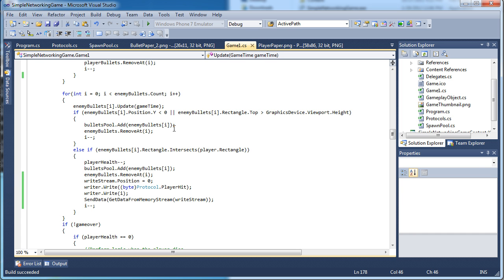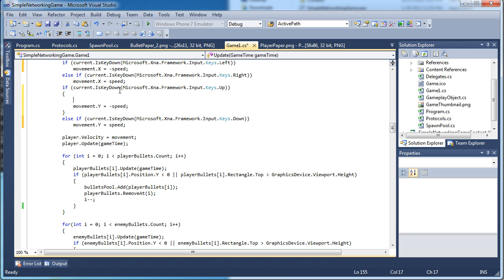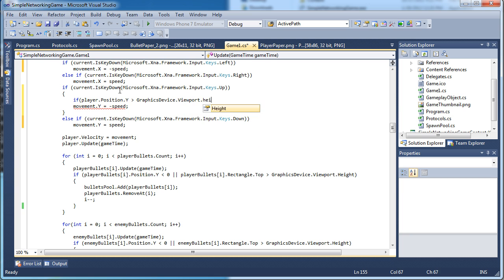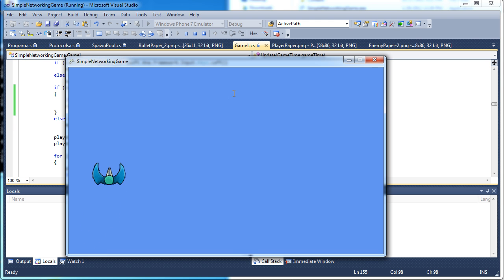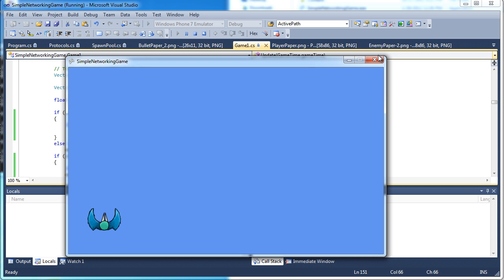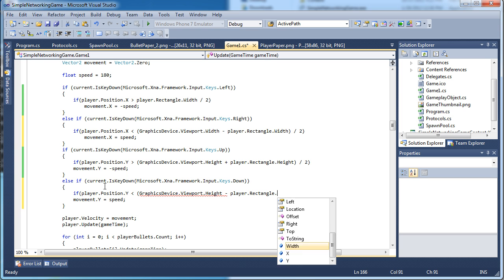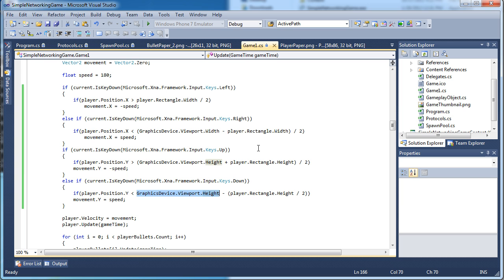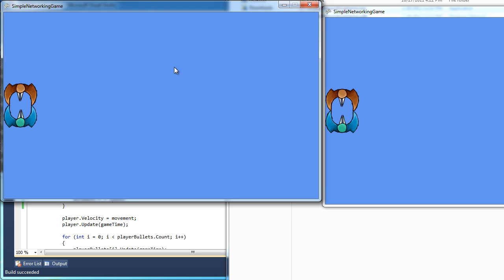[XNA 4.0 Networking] Restrictions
In this tutorial, we restrict the user input to only allow the player to move in the bottom half of the game window.  We also do the same thing with the left, bottom, and right sides of the game window so the player cannot move outside of the game window.